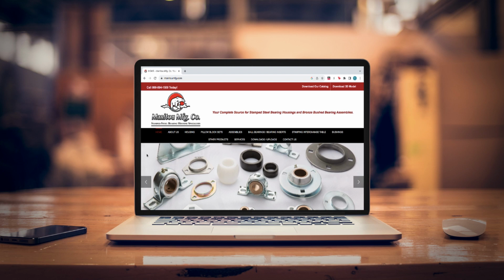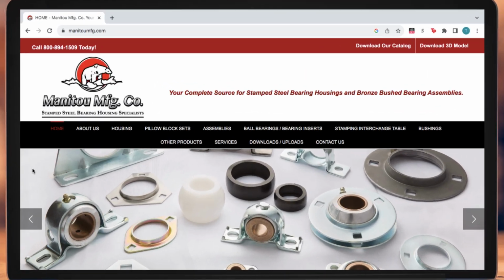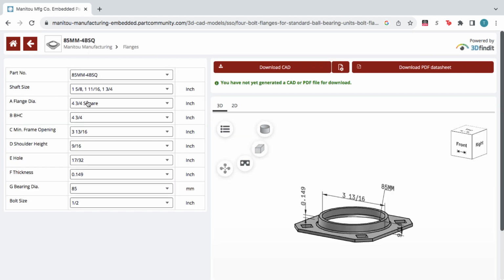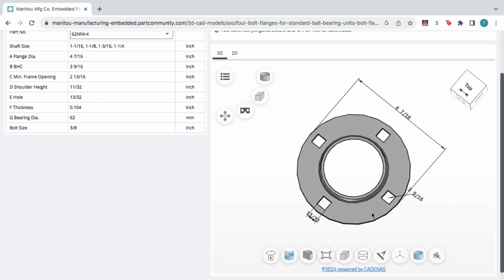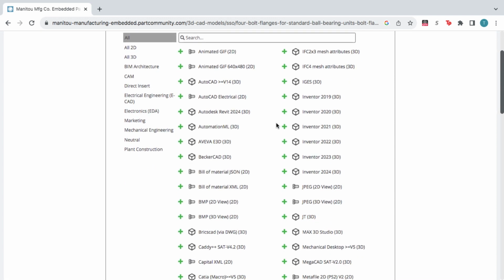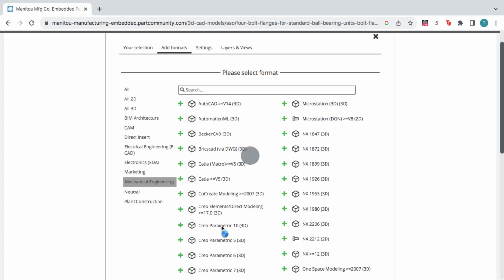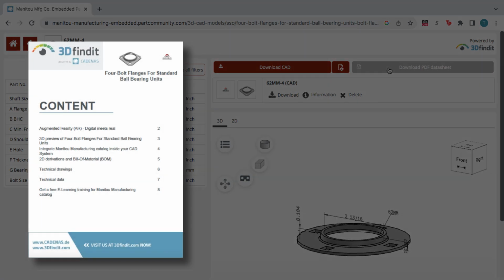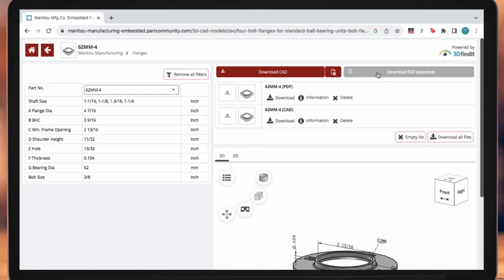Manitou Manufacturing Introduces Online Configurator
Manitou Manufacturing, a leading provider of stamped steel bearing housings and bronze bushed bearing assemblies, has launched an advanced online product configurator, created by CADENAS PARTsolutions.